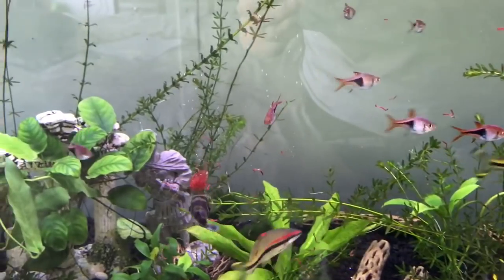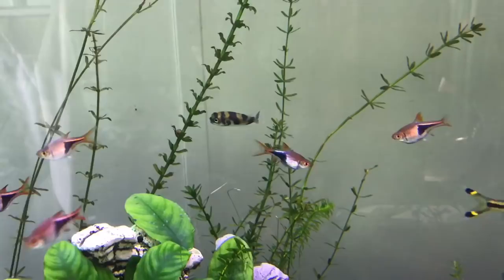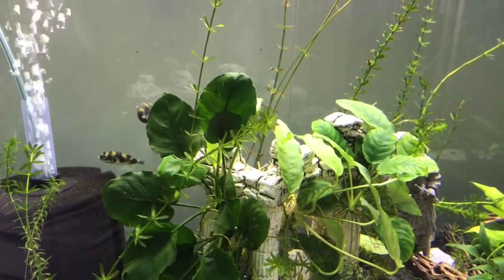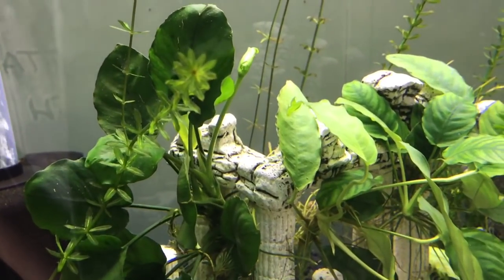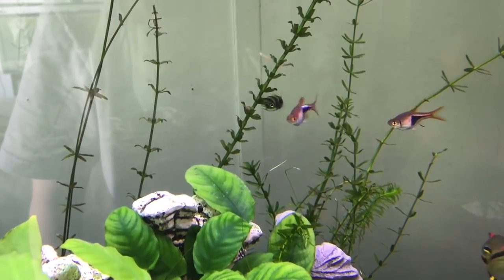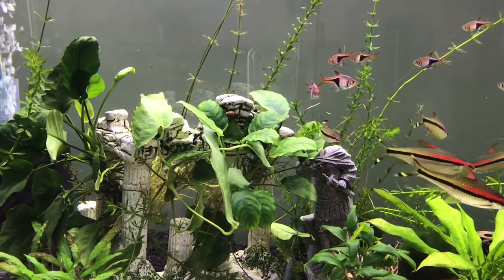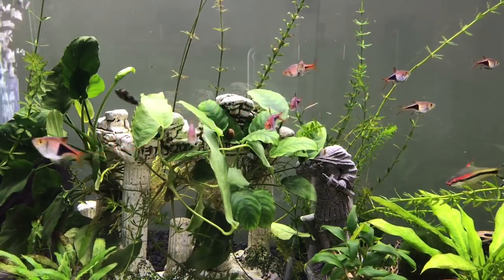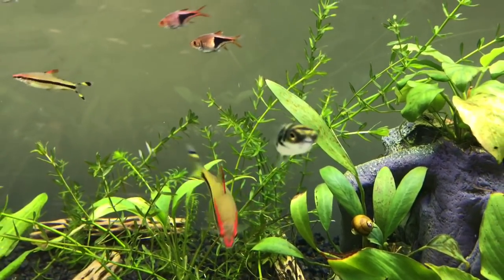Issues and Feeding Amazon Puffers (Collab)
Today we feed our Amazon Puffer fish also known as South American puffer fish, Bee puffer and Brazilian puffer. (Colomesus Asellus)The Amazon puffer loves to eat snails, bloodworms, freeze dried krill and shrimp. We are trying to add other foods such as miss shrimp but as yet with no success.

Filter (paid link)
Substrate (paid link)
Moss Balls (paid link)
LED Light (paid link)